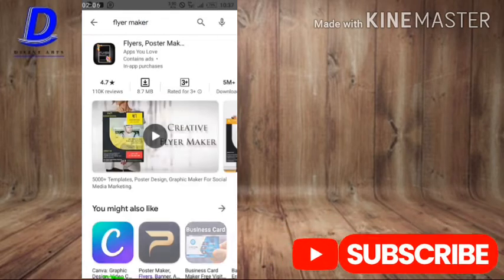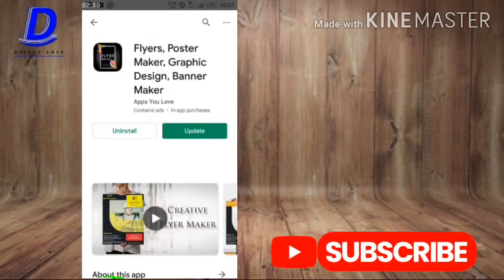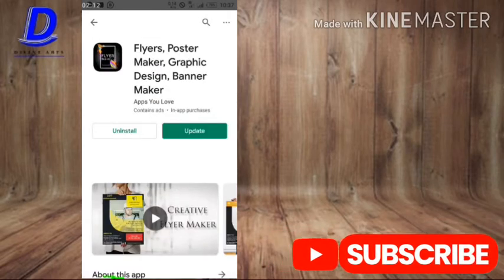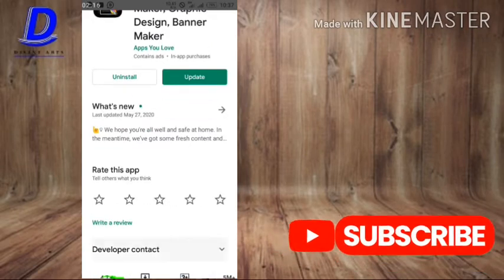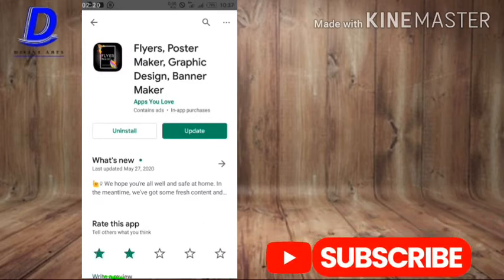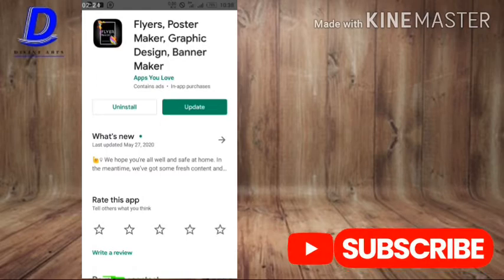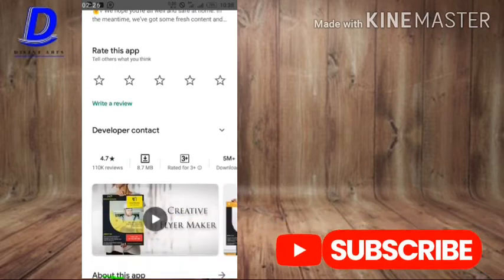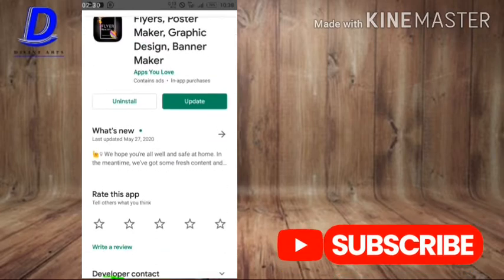GRAPHIC DESIGN WITH MOBILE PHONE | DAY ONE: INTRODUCTION TO THE APP AND ITS FEATURES